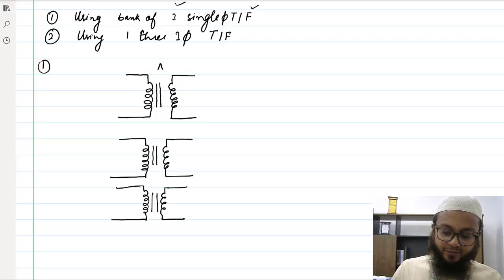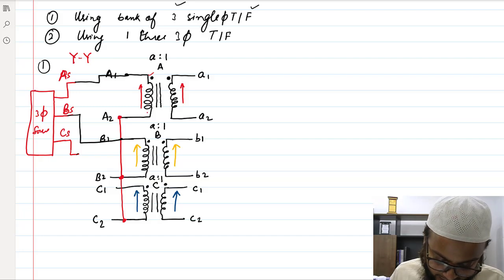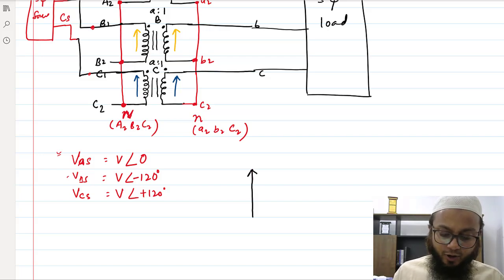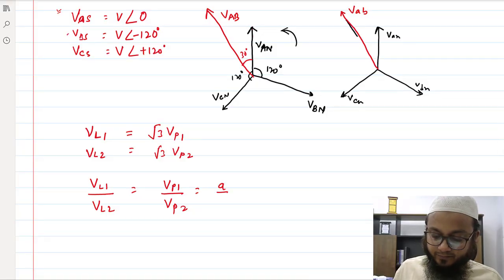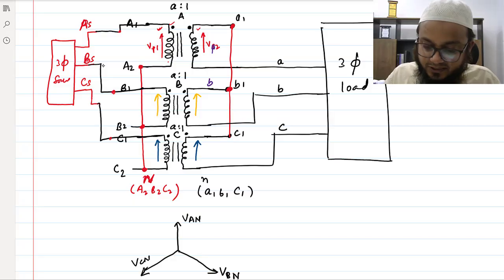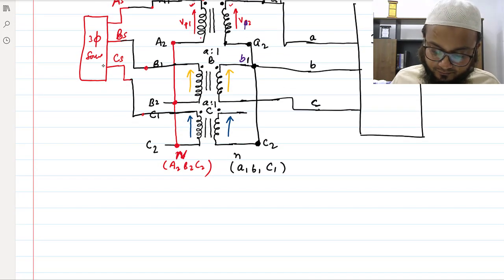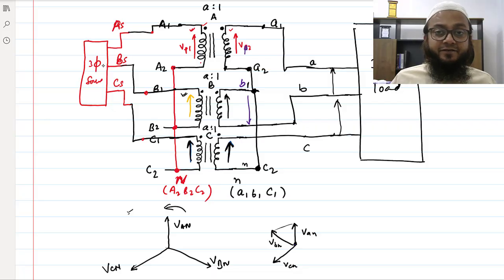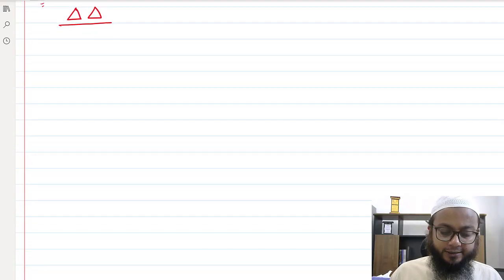Three Phase TRANSFORMER Part 2